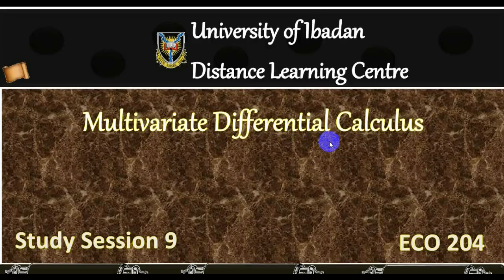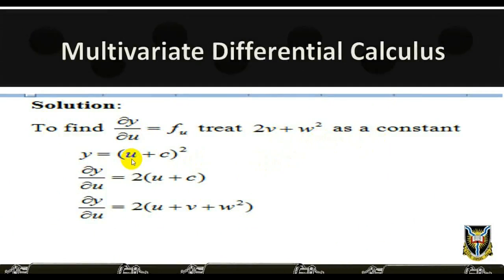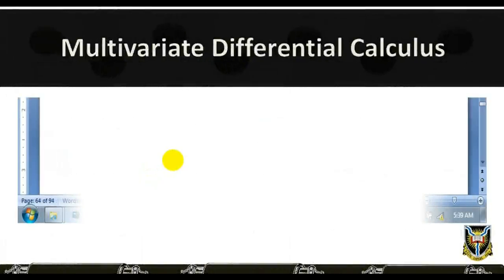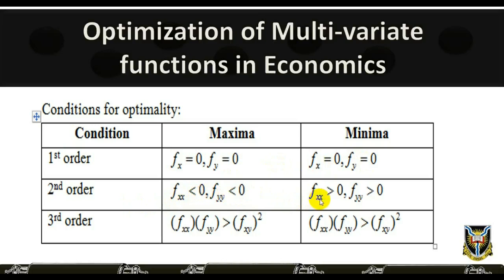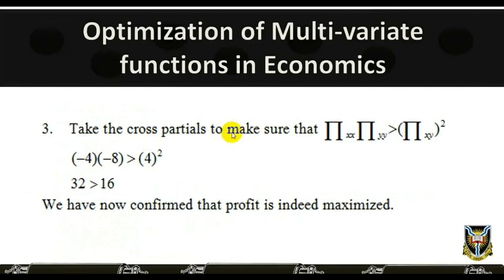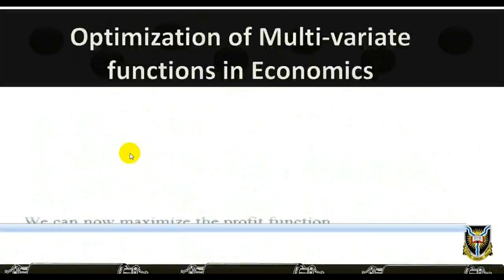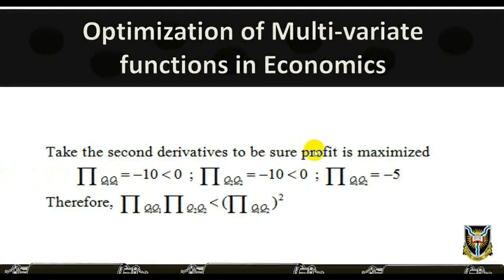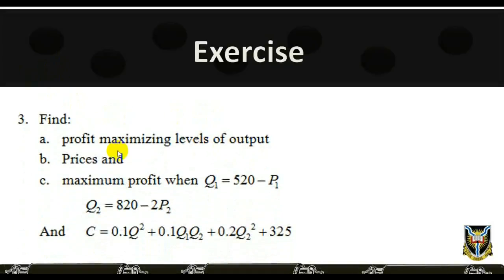ECO 204 SS 9